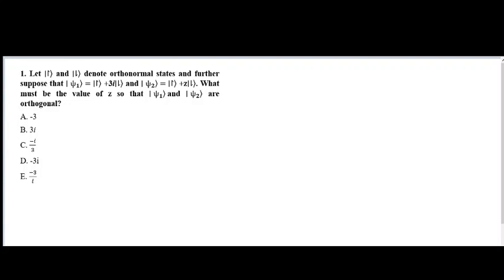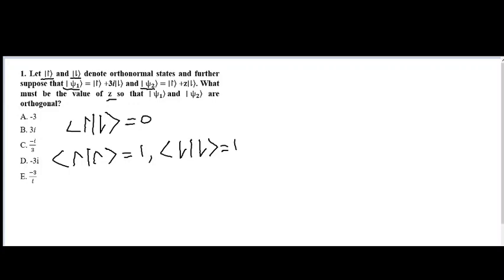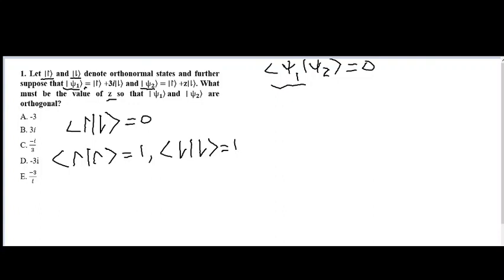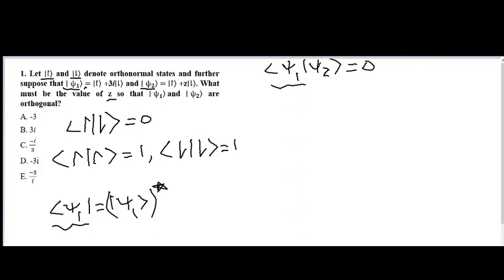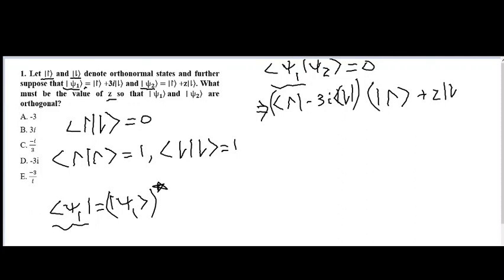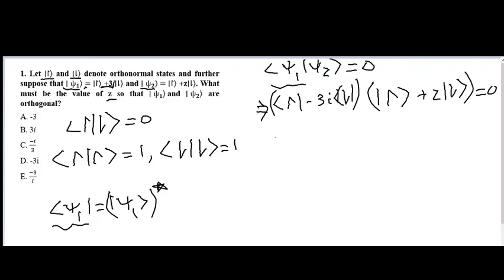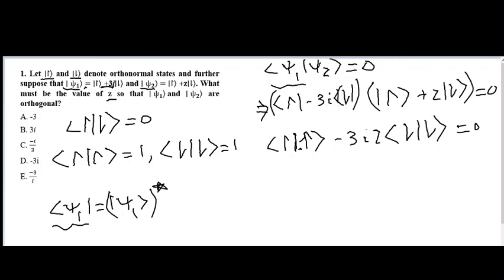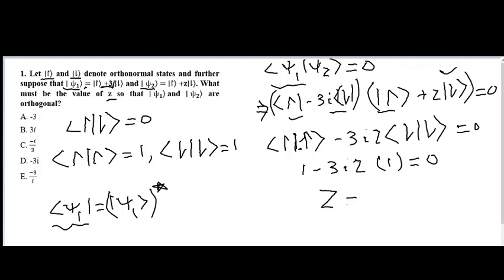Quantum Mechanics MCQ. 1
Let ├ ∣↾⟩ and ├ ∣⇂⟩ denote orthonormal states and further suppose that ├ ∣ѱ_1 ⟩=├ ∣↾⟩ +3i├ ∣⇂⟩ and ├ ∣ѱ_2 ⟩=├ ∣↾⟩ +z├ ∣⇂⟩. What must be the value of z so that ├ ∣ѱ_1 ⟩  and ├ ∣ѱ_2 ⟩ are orthogonal?